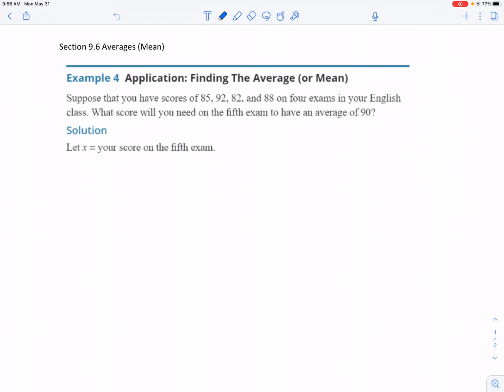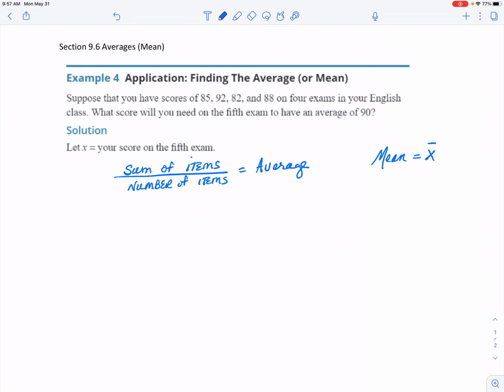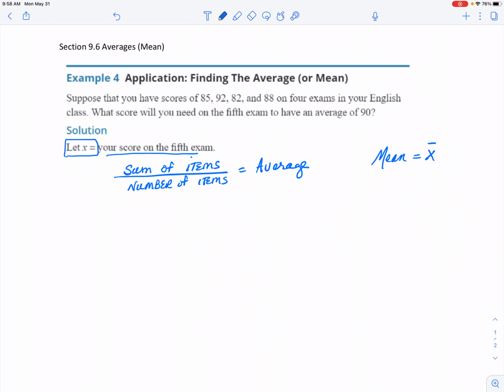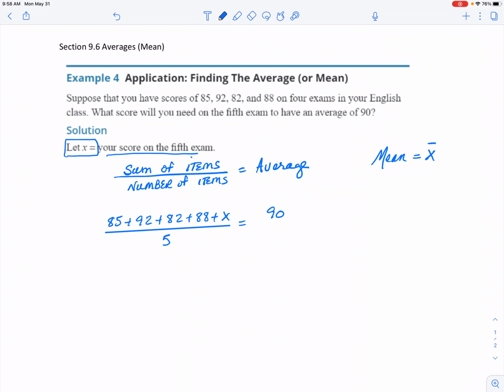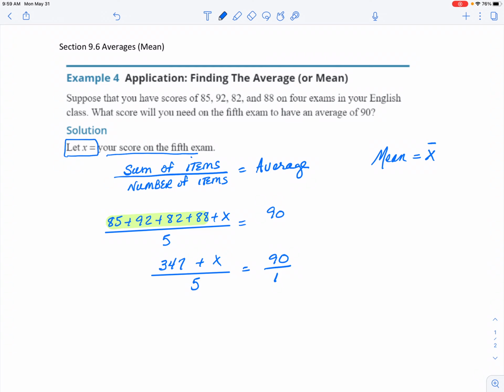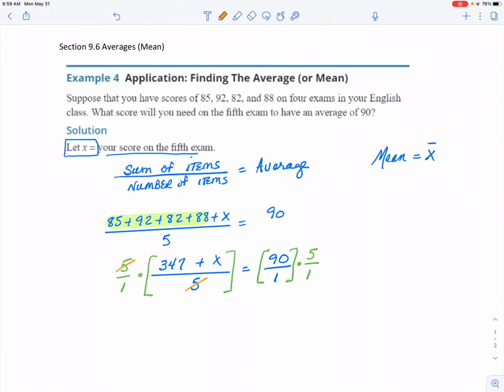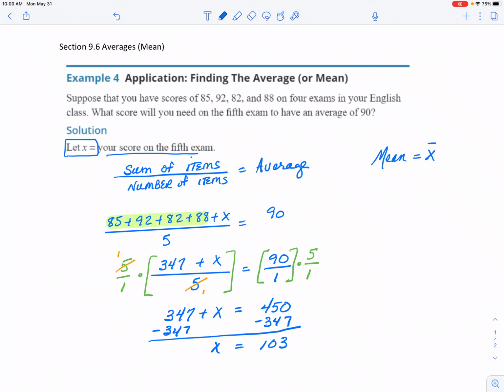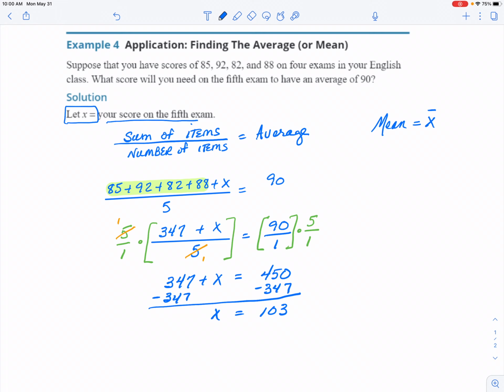9.6 New Text, Applications, Averages or Means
Steps to calculate a missing score in an average